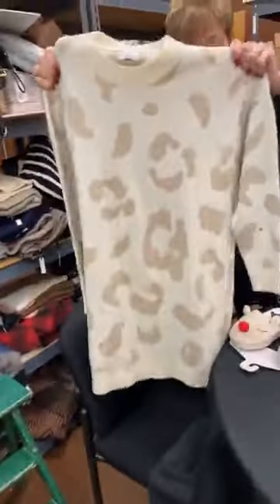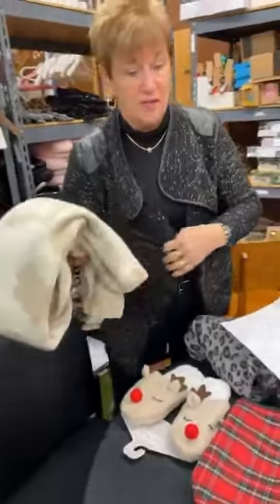Wacky Wednesday Back Room Bargain Buys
Save on great gifts for yourself or someone special with our Wacky Wednesday Back Room Bargain Buys!  These deals are only good through tomorrow (Dec 8th) at noon.